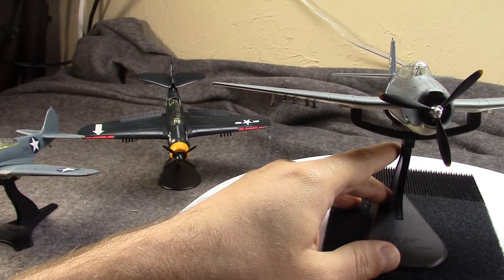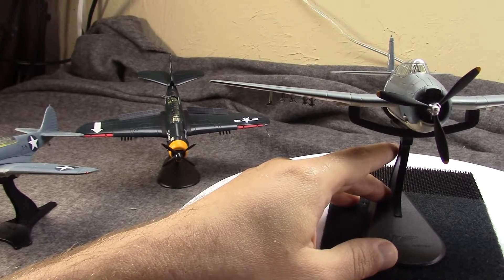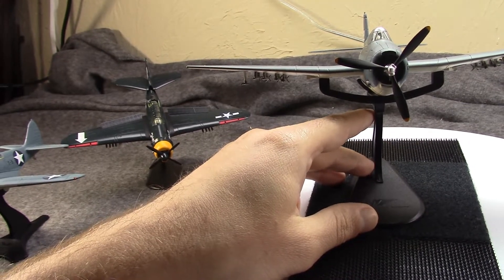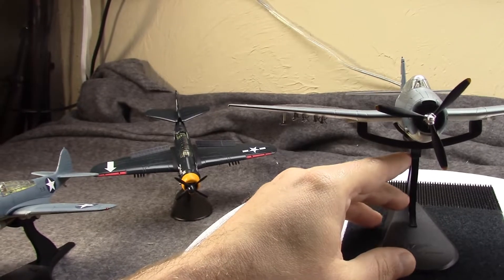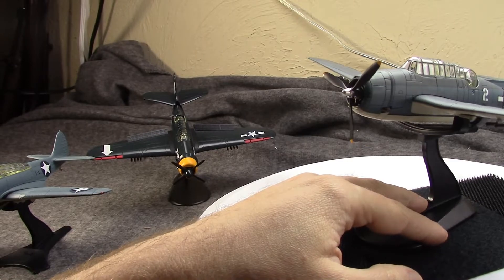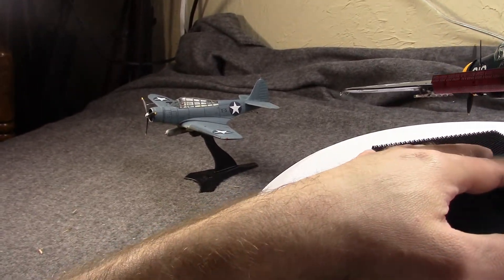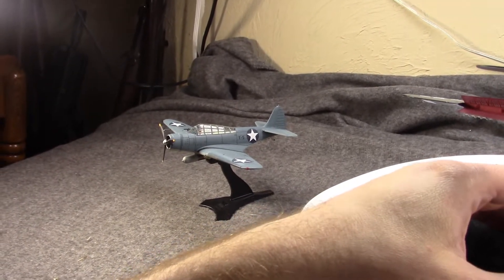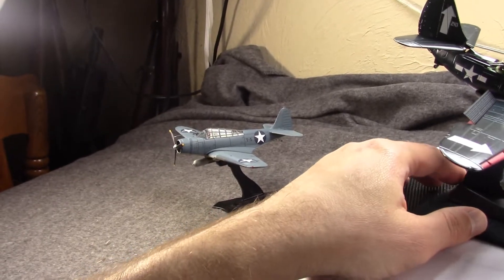TBF Avenger & SB2C Helldiver: US Navy Bombers Of WWII Pt. II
In this two part video, I talk about the history and look at 1/72 scale diecast models of the torpedo bombers and dive bombers used by the United States Navy during World War II. In this half, I cover the Grumman TBF (GM TBM) Avenger and Curtiss SB2C Helldiver.